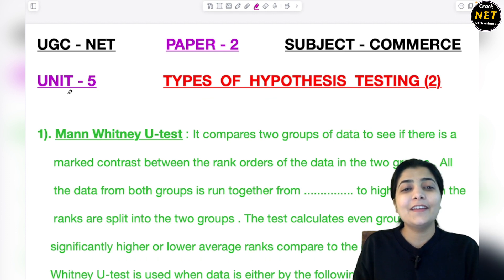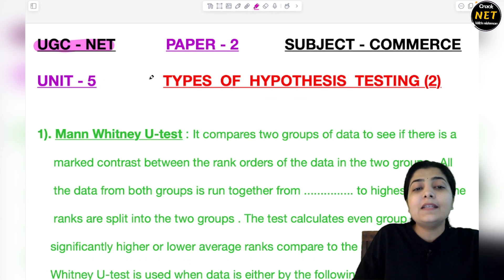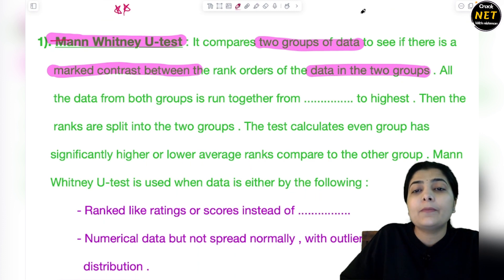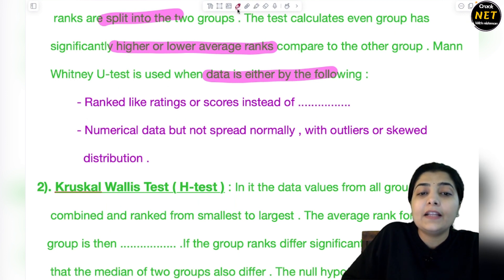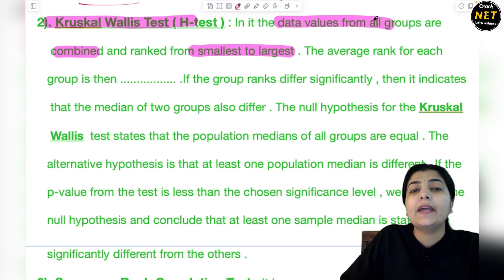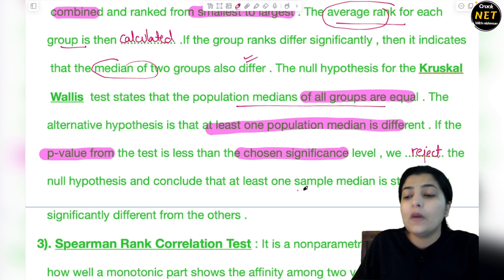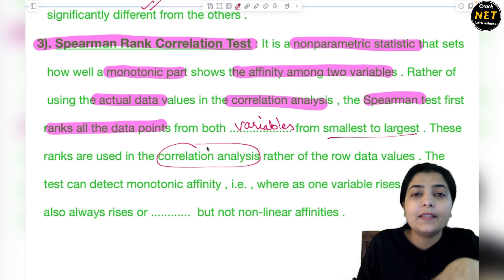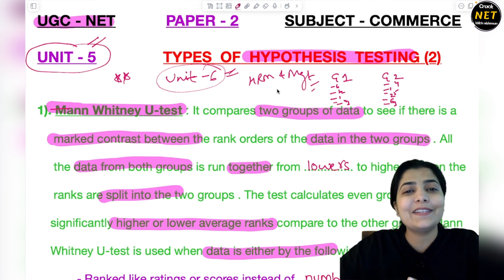😊Types of Hypothesis Testing (2)| Unit-5 | UGC-NET | Paper-2 | Sub.- Commerce | Crack JRF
Watch this session of Types of Hypothesis Testing (2) of Unit-5 of Paper-2,Subject- Commerce about an important exam held by UGC NTA ,i.e., NET- National Eligibility Test ( Definition, Strategy, Syllabus, Target)

GEARS:-
1) Sonata gold 2.4ghz noise cancellation mic wireless
2)Camera tripod Stand
3) Iphone13
4) HIFFIN E27 studio single holder umbrella lighting kit
5) ALKOSIGN Astra Chrome White Boards
6) SONI officemate Whiteboard Marker
7) Wacom pentablet
8) Macbook air
9) Ipad air
10) wireless mouse
11) usb hub 7 in 2
12) Apple pencil
13) tablet pencil
14) camera
15) wooden tablet
16) table
17) green screen
18) boya mic
19) rode mic
20) chair
21) lights
22) wireless keyboard
23) laptop stand
24) pen stand
25) A4 size paper
26) color pens
27) highlighters
28) sticky note
29) airpods
30) screen GLASSES
31) bed STUDY TABLE
32) extra SCREEN

Musician: BDKSonic